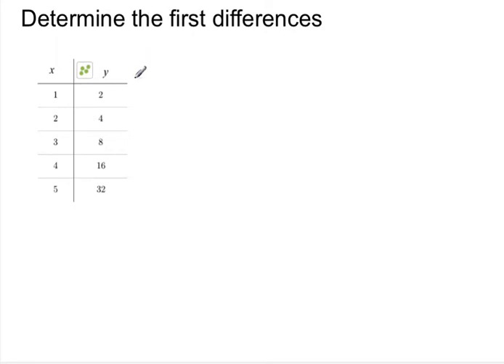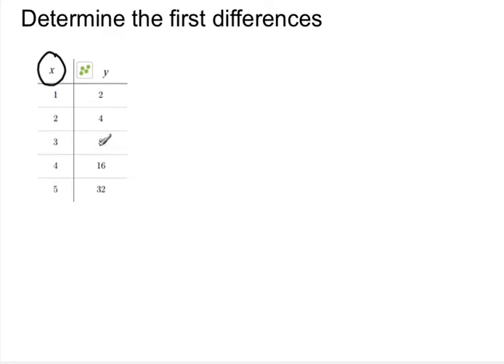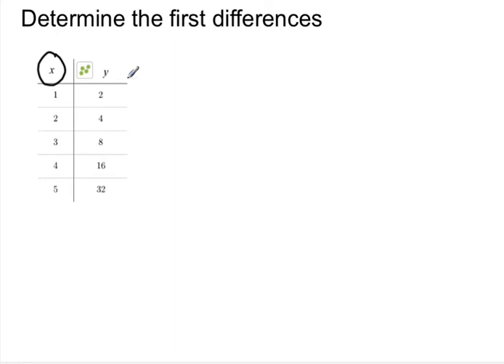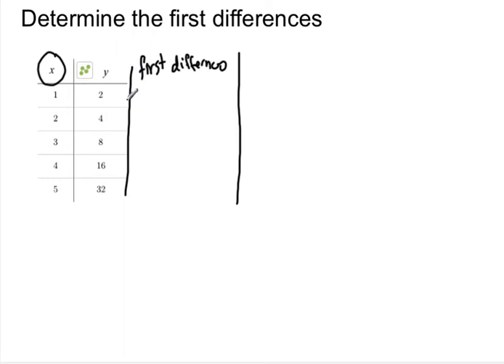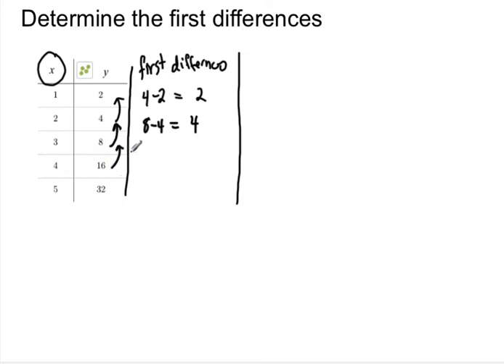First Differences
Calculating First differences